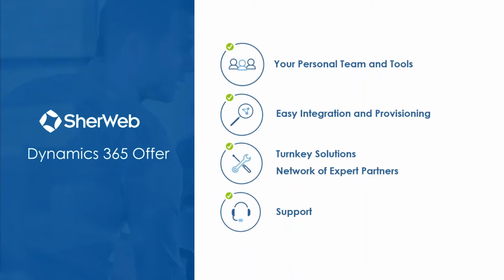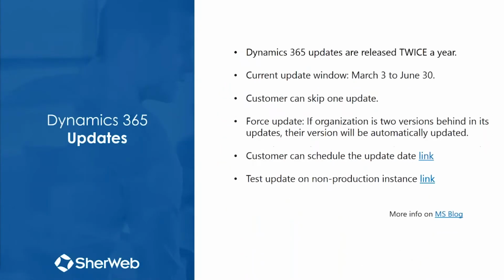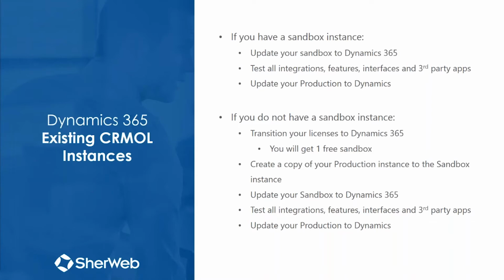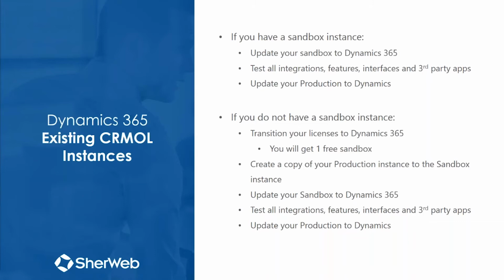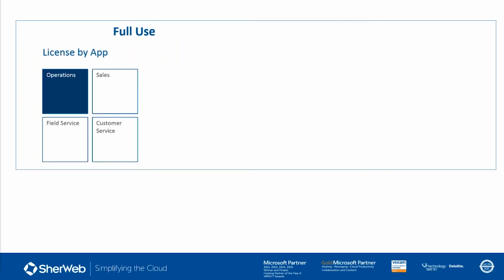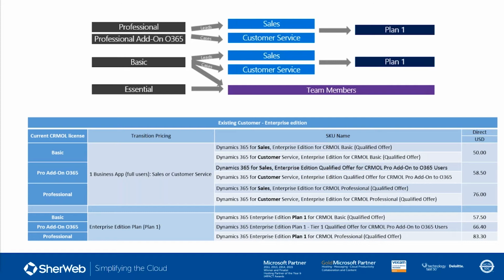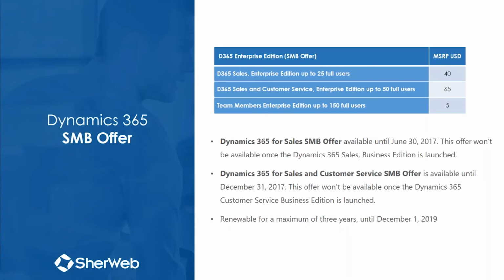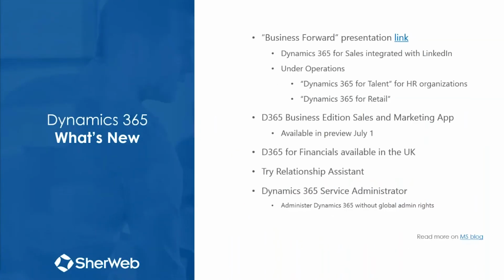WEBINAR: Don’t Wait Until The Last Minute to Update Your CRM Clients To Dynamics 365 | SherWeb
Microsoft will be forcing all CRM Online clients to update to Dynamics 365 this June. Will you be ready? Join us for this special webinar on May 17 at 2:00 PM EDT. We’ll tell you how to prepare your clients for this update and how to position the upcoming price changes.

Microsoft has announced that it will be updating all CRM Online licenses to Dynamics 365 this June. Do your clients know about this? It’s important that you prepare them for this update now. You don’t want to wait until the last minute and be forced to deal with drawn-out data migration and other problems. Microsoft will also be changing its SKUs for Dynamics 365 this October. Join our webinar to learn the best way to position these price changes for your clients. You don’t want to miss this!

Here are some of the topics we’ll cover in this webinar:

Full details of the mandatory update to Dynamics 365
How to plan a quick and simple transition
How to deal with the End of Agreement for CRM Online
Special pricing and promotions for Dynamics 365
Q&A